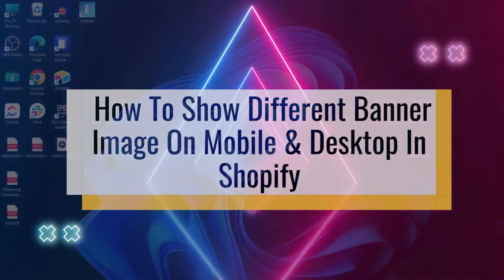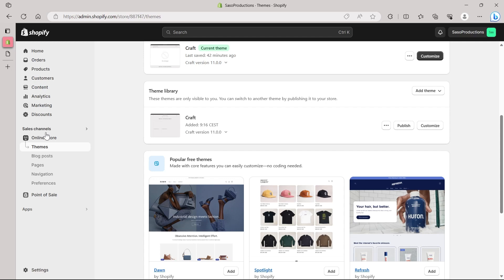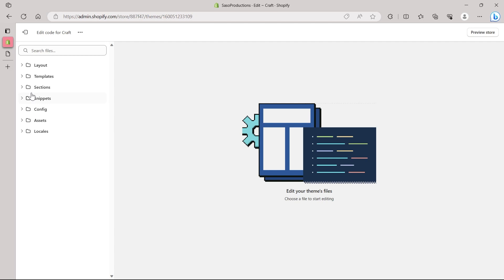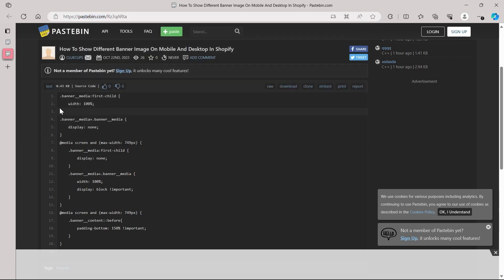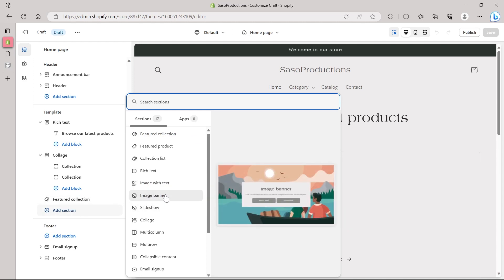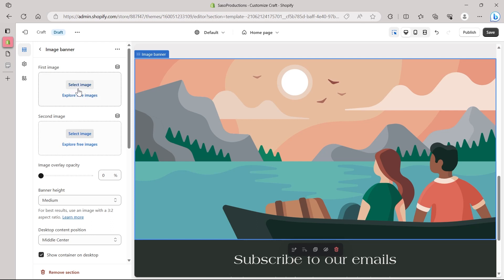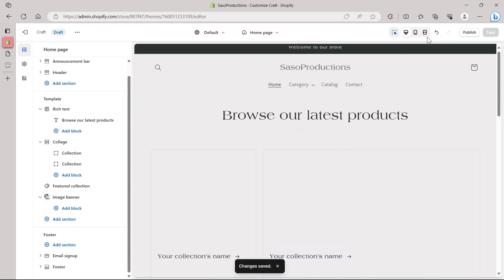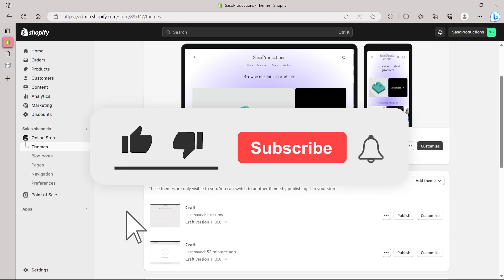How to show different banner Image on mobile and desktop in Shopify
In this video, I will show you  How to show different banner Image on mobile and desktop in Shopify